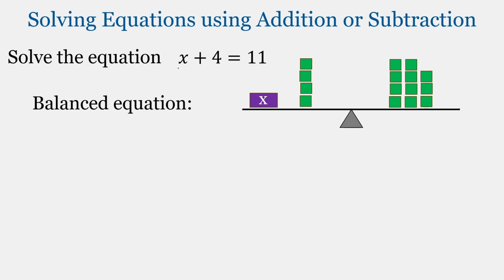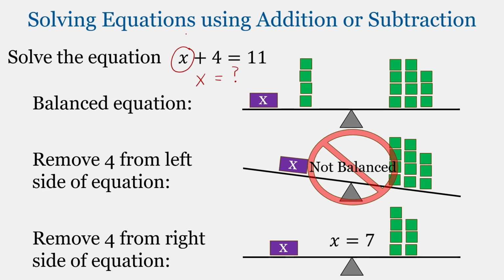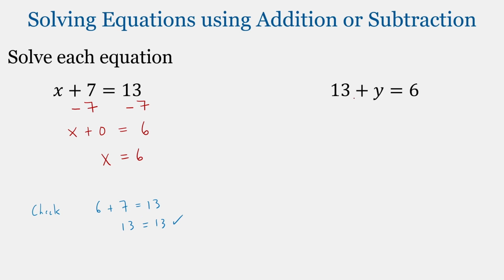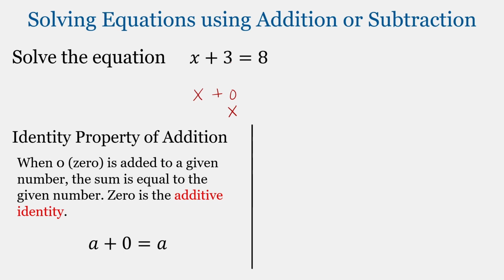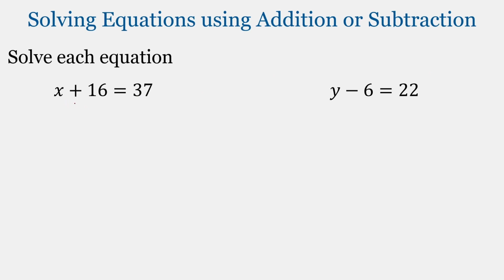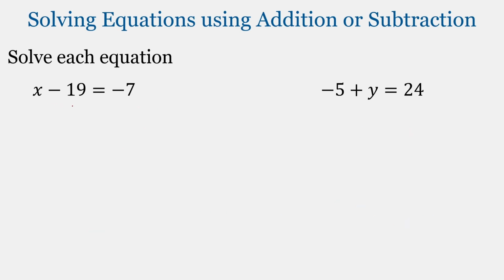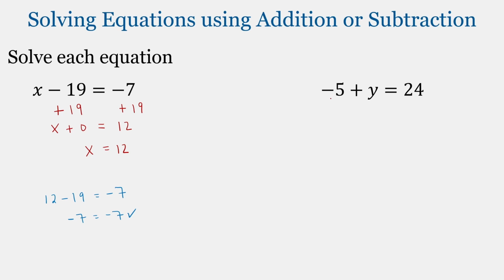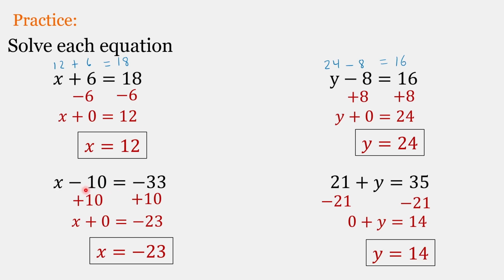Solving Equations with Addition or Subtraction Round 1 (Algebra Unit 5: #1)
Lesson on solving one-step, single-variable algebraic equations using addition or subtraction. This lesson will focus on using two properties of addition, the additive inverse and identity property of addition, to solve equations.